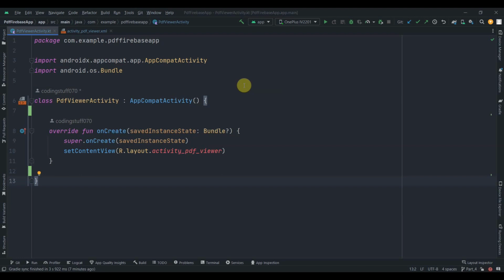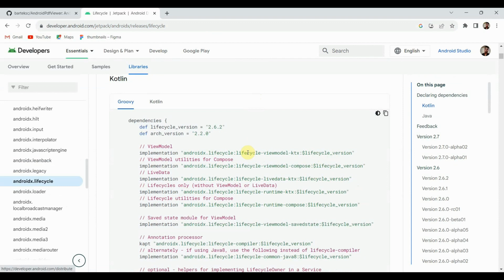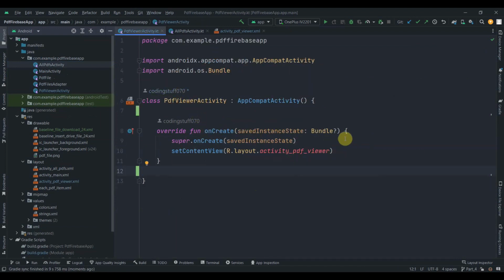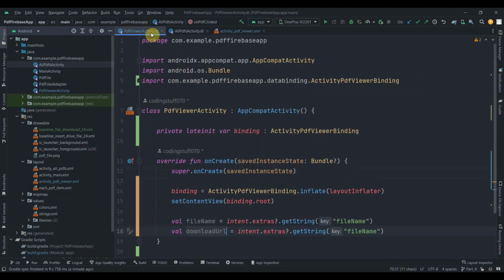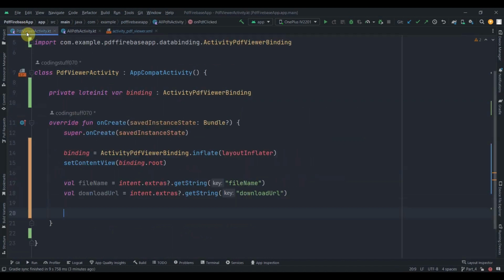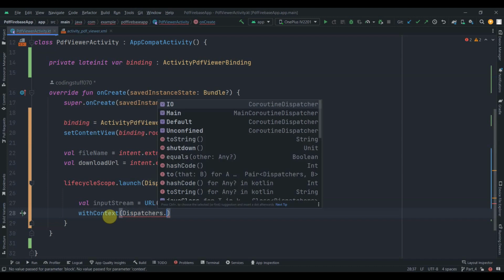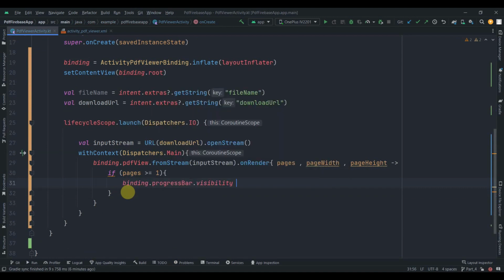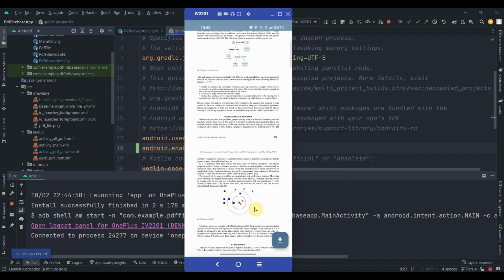Firebase PDF App Part 4 - Rendering PDFs into the Activity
Welcome to the fourth part of firebase pdf app , In this video we gonna work on the rendering pdfs into the activity with the help of a library mentioned below.